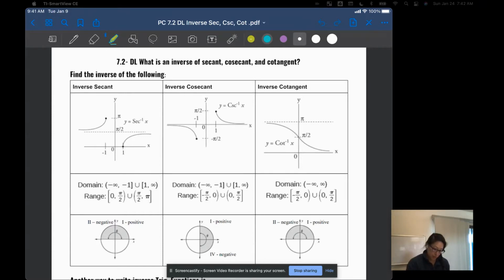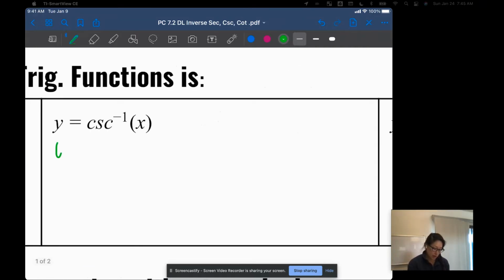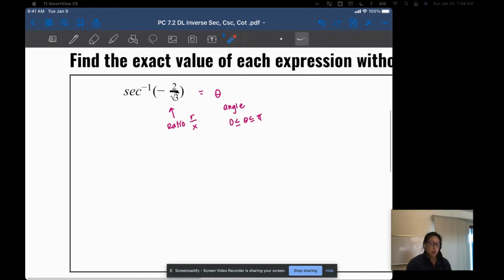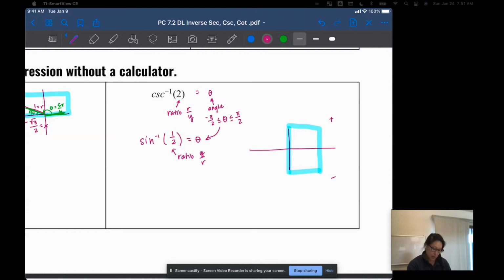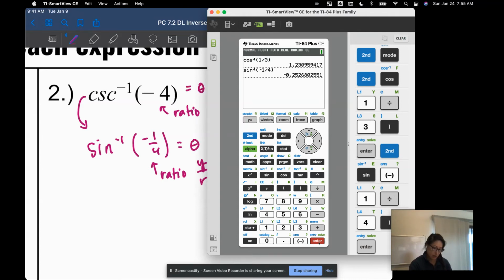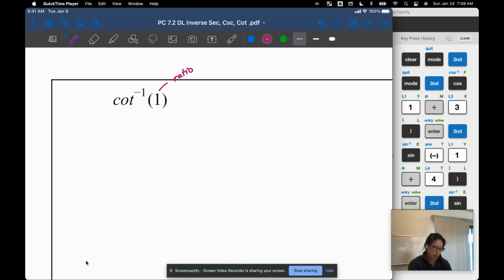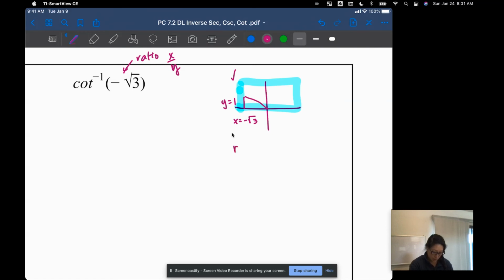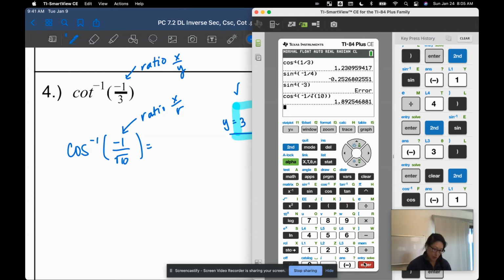PC 7.2: Inverse Sec, Csc, Cot